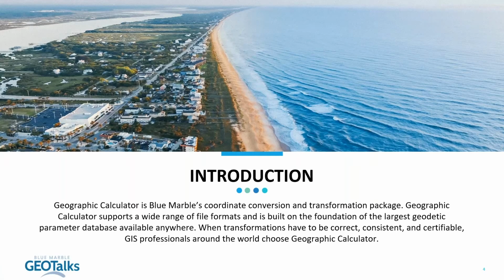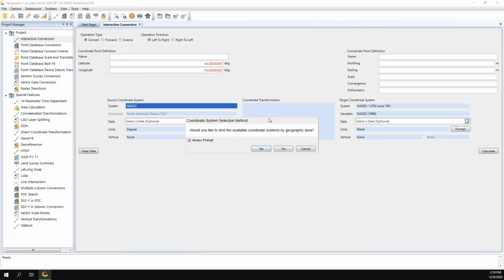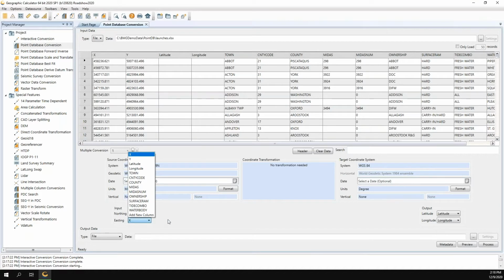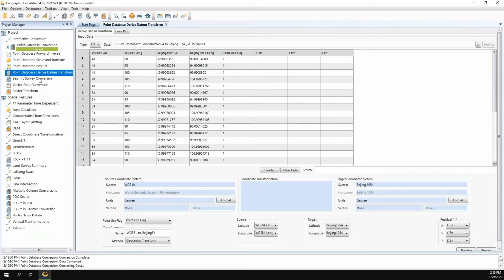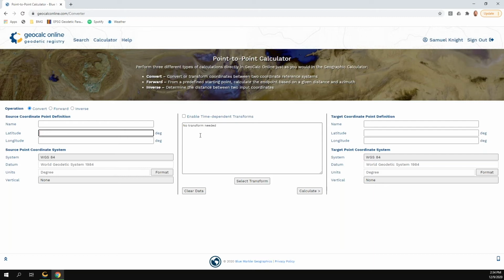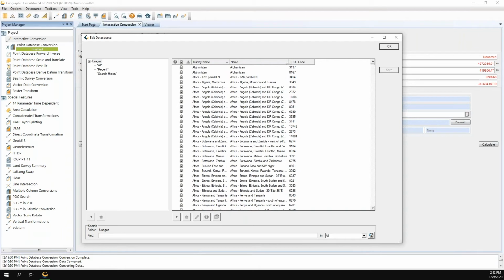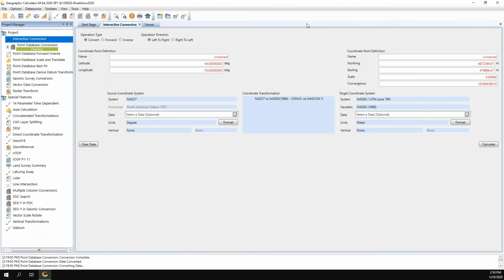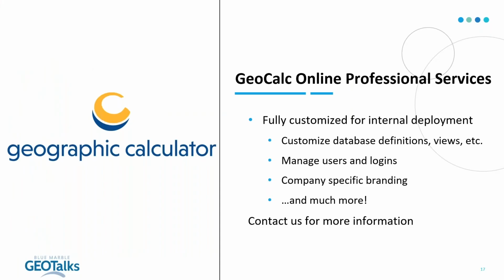What's new in Geographic Calculator Service Pack 1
GeographicCalculator is a powerful geodetic application with particular strength in survey, seismic, and energy exploration. The Service Pack 1 (SP1) release includes many new features and improvements. This blog covers the top three